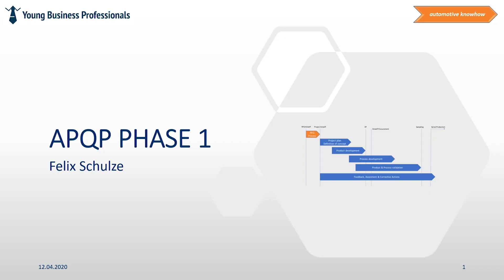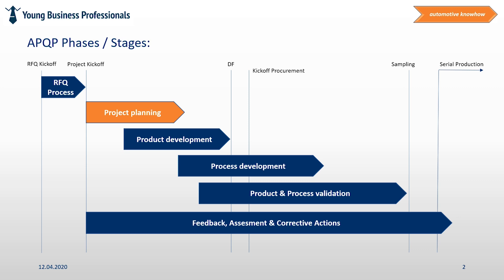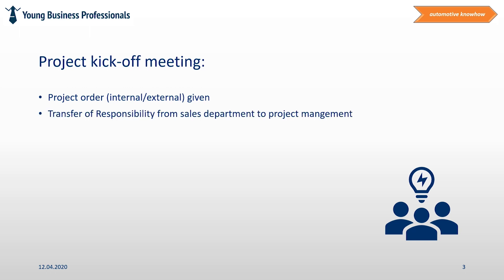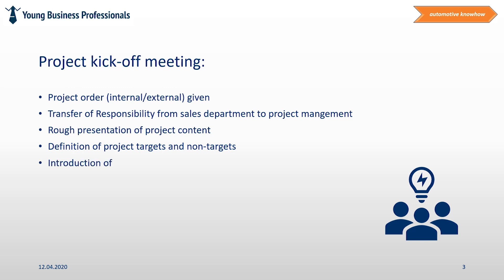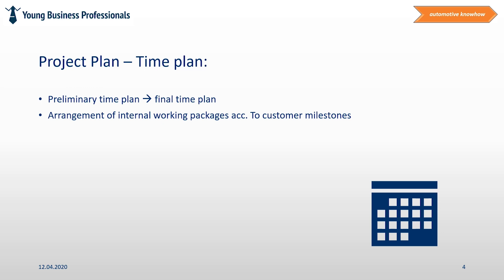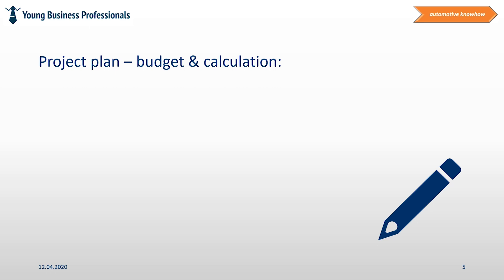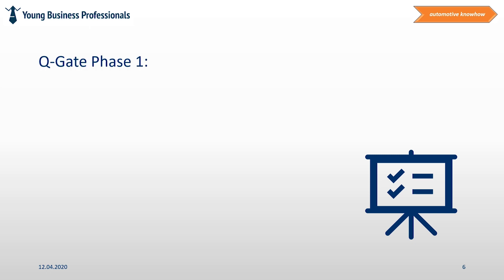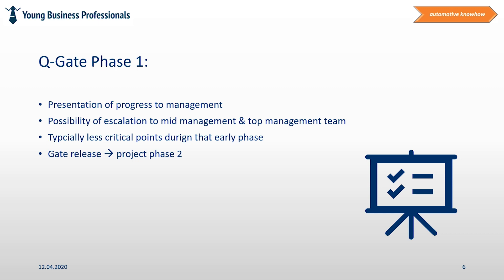APQP Phase 1 - Project planning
Video Description:

This is a short explanation of the APQP Phase 1, the so called Project planning phase.
Within a few minutes i am giving you a short and rough introduction about this automotive procedure based on apqp (advanced product quality planning)